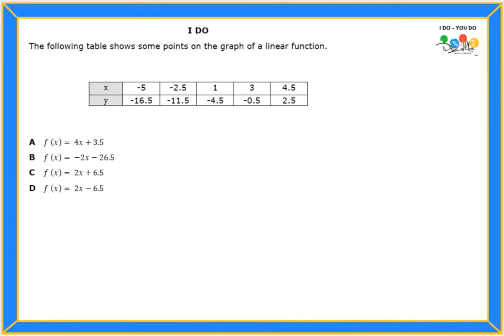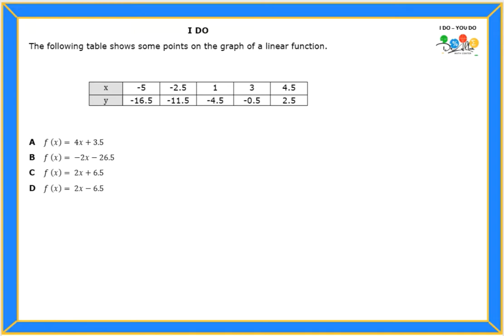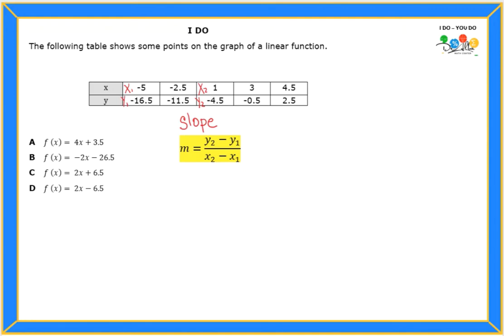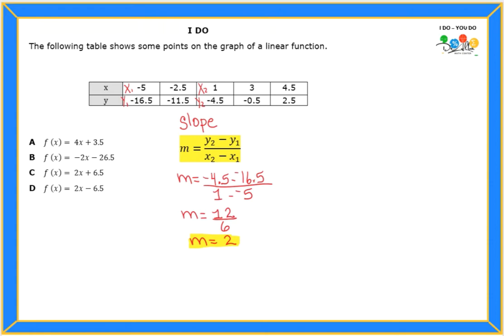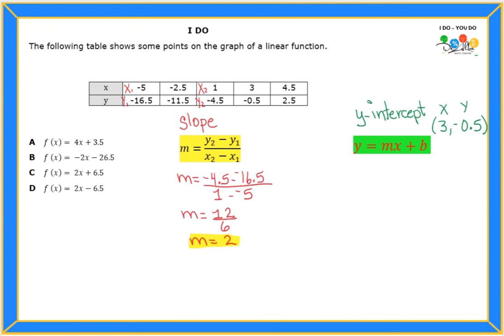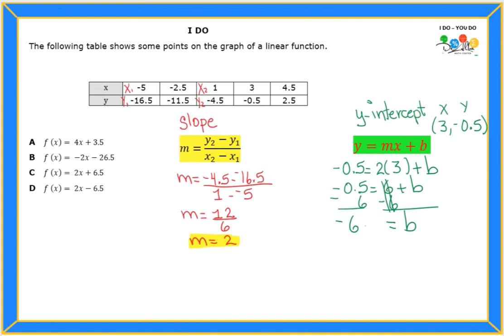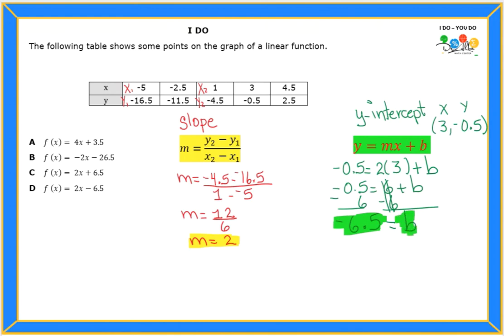A.2 (C) Question 03 - I Do - You Do (English)